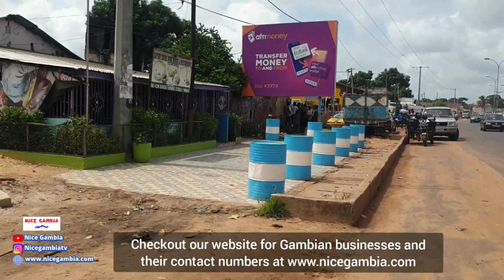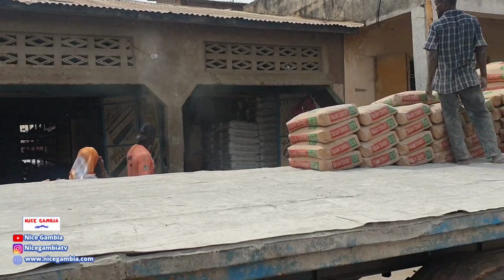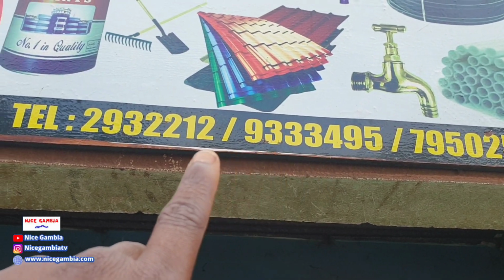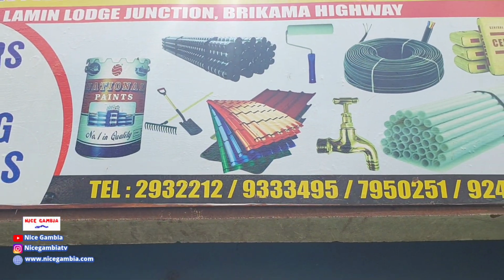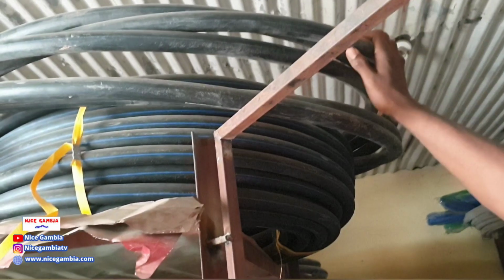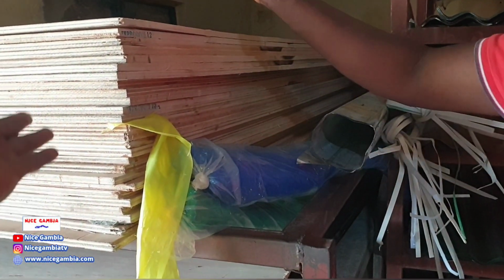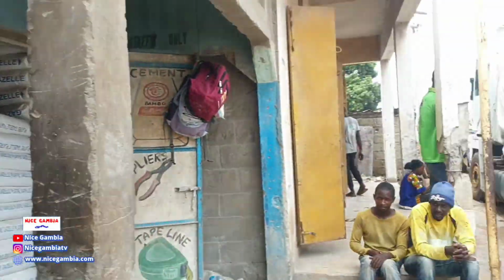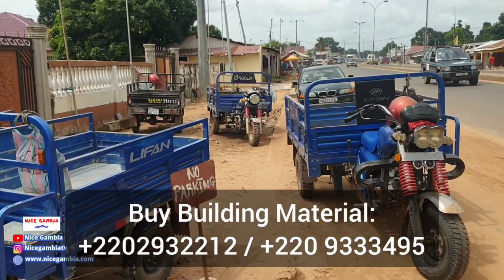Cheap Building Material Shop in The Gambia